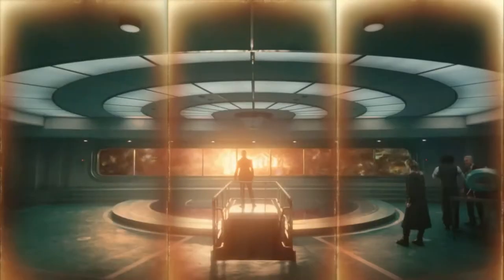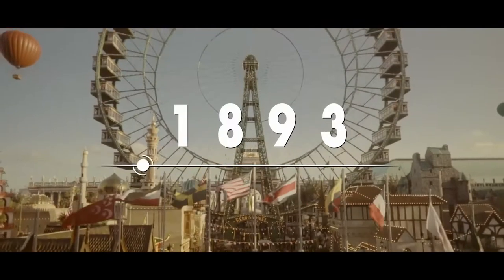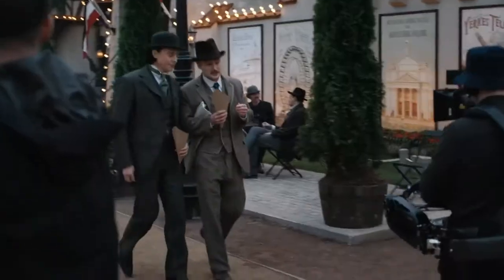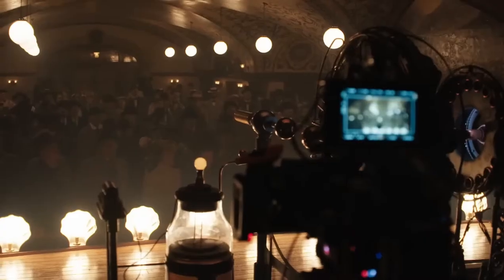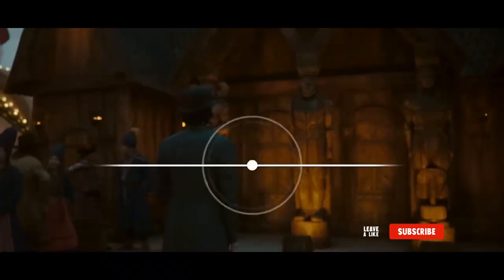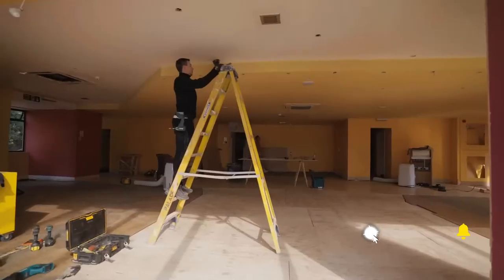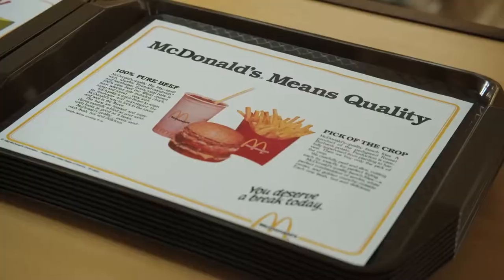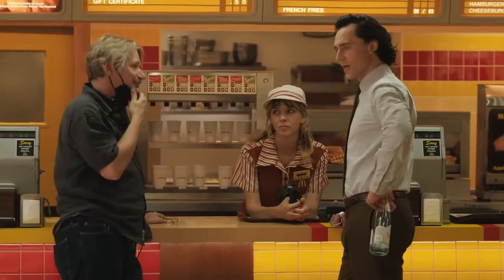Marvel Studios' Loki Season 2 - Official Designing For The Decades Featurette (2023) Tom Hiddleston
Take a look at the latest featurette for Marvel Studios' Loki Season 2 where Costume Designer Christine Wada, Production Designer Kasra Farahani, and more go over what it was like to dress the cast to accommodate for all the different decades featured in the Marvel series.

Loki Season 2 stars Tom Hiddleston (Loki), Owen Wilson (Mobius), Sophia Di Martino (Sylvie), Ke Huy Quan, Gugu Mbatha-Raw (Ravonna Renslayer), Tara Strong (Miss Minutes), Wunmi Mosaku (Hunter B-15) and more. The series was created by Michael Waldron with Kevin R. Wright and Tom Hiddleston as executive producers.

Loki Season 2 is available now streaming on Disney Plus.